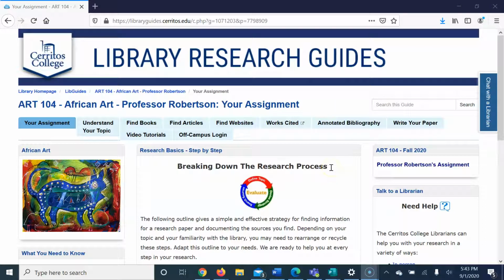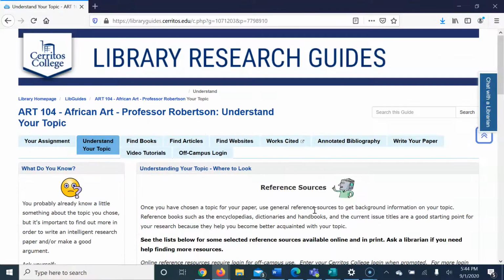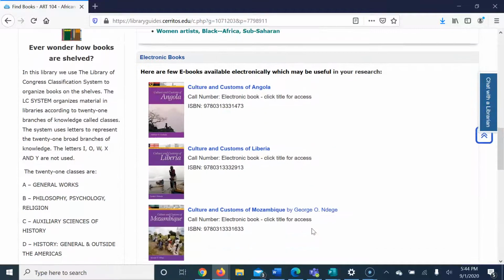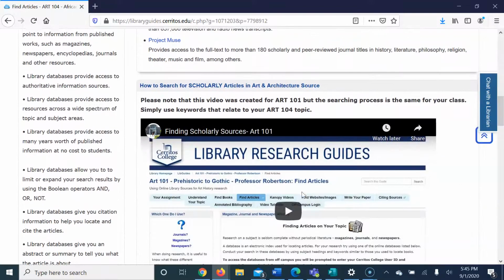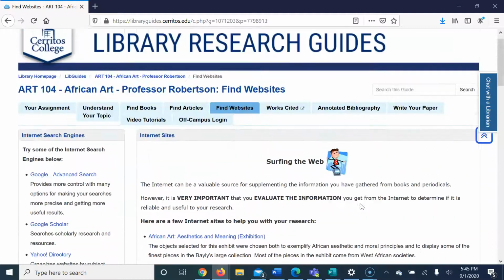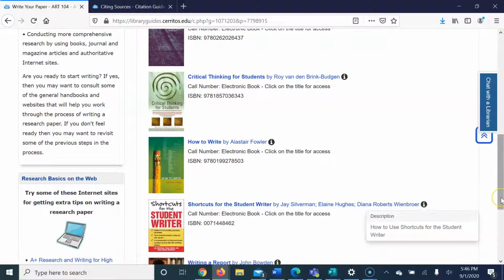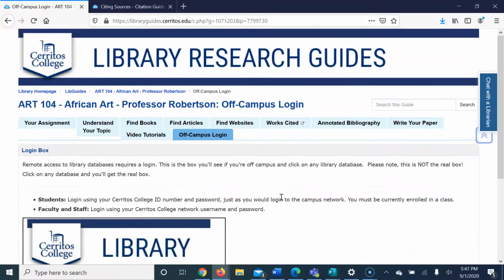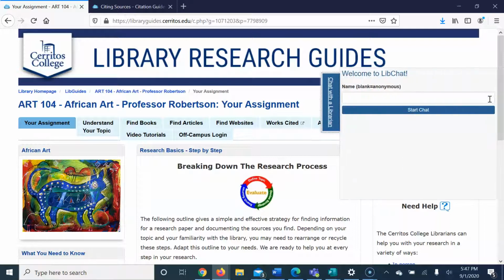Intro to Research Guide- Art 104